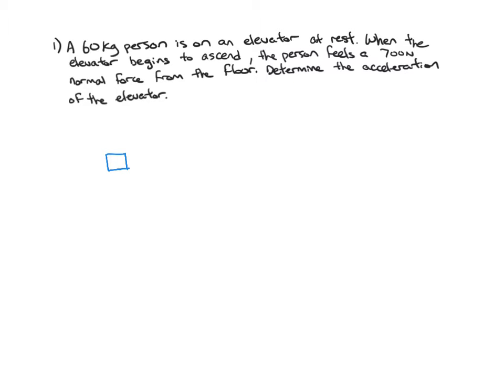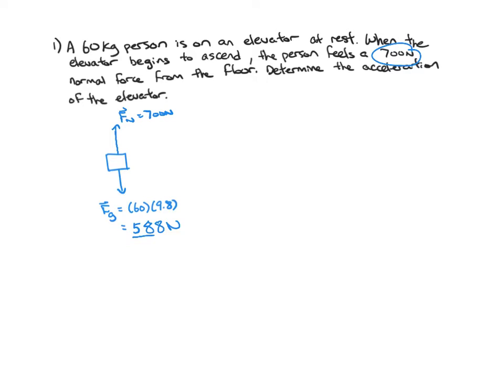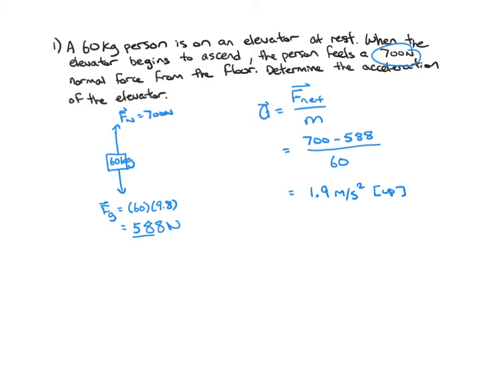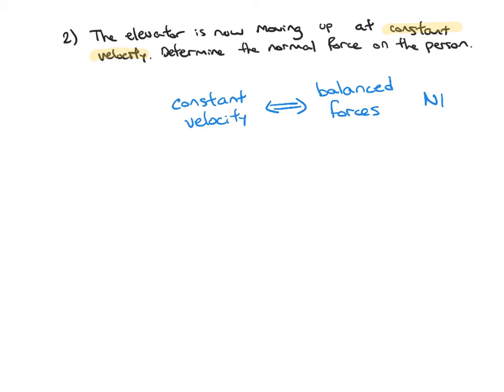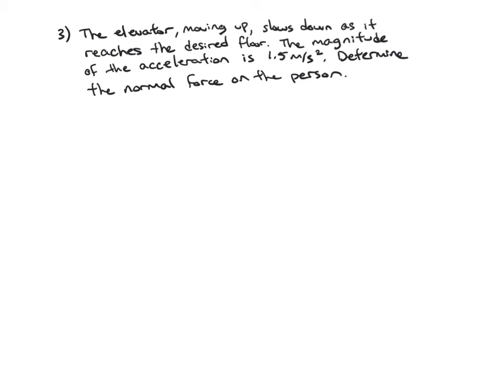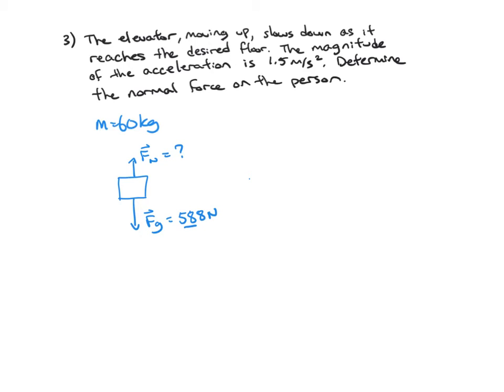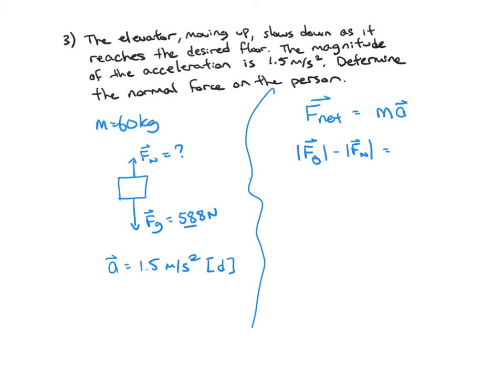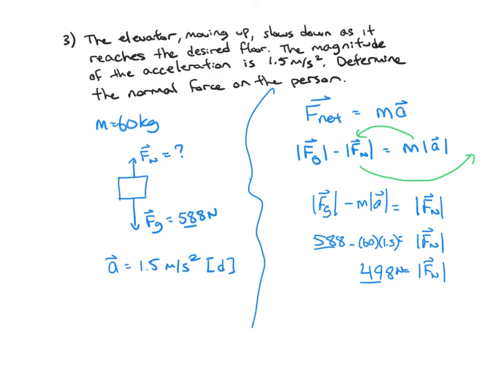Gr11 Physics - Week 2.04c - Elevator Sample Problems